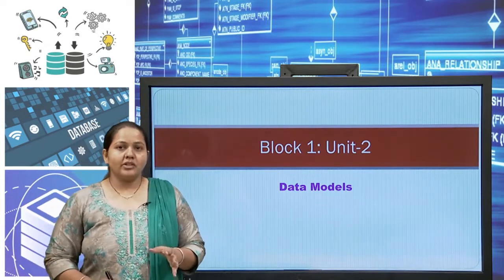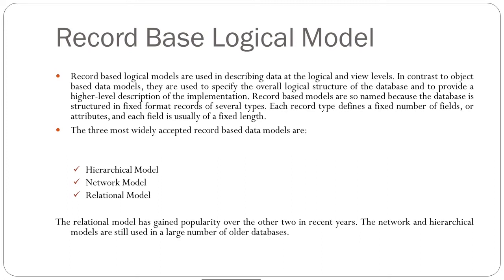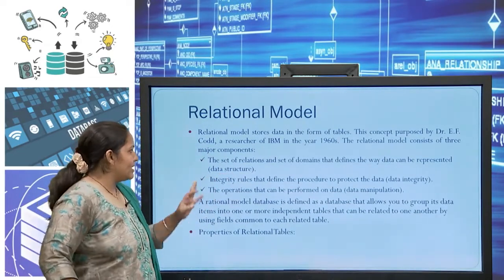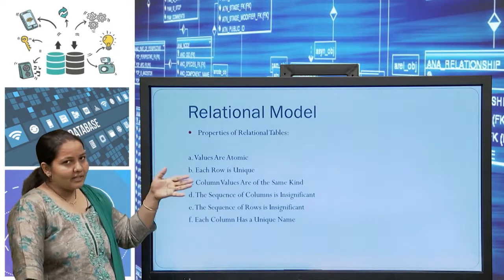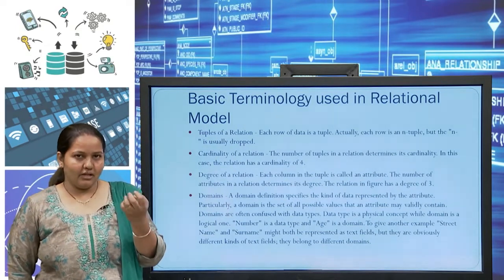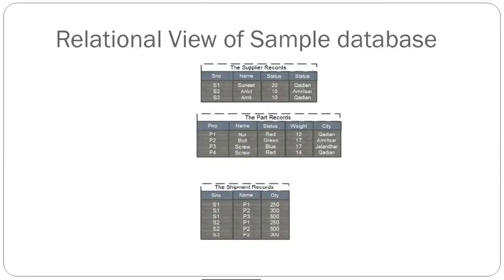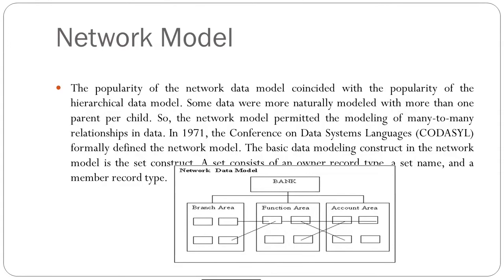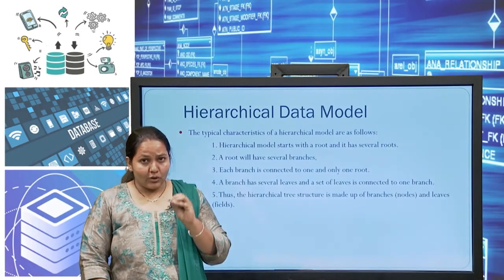MSCIT Block 4 Unit 14 Introduction to Database